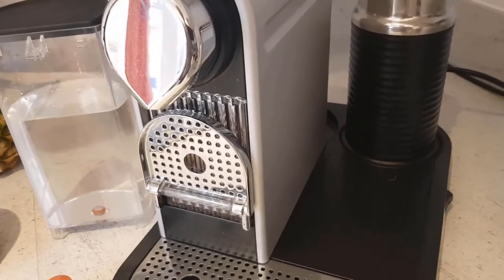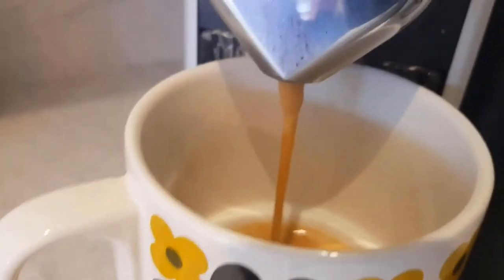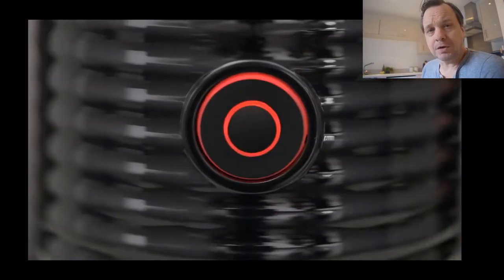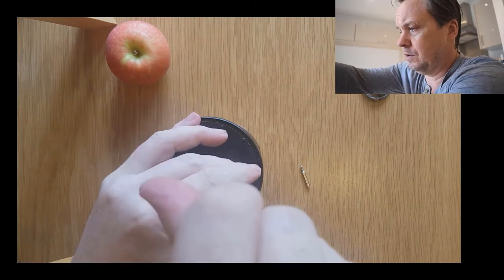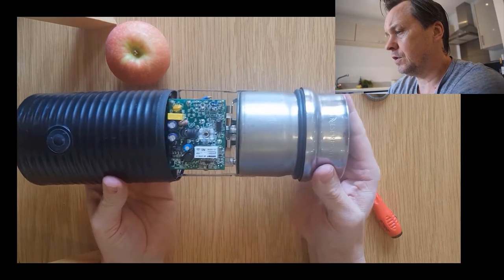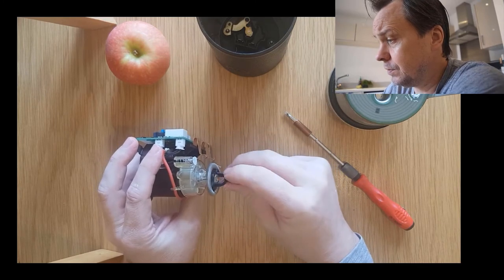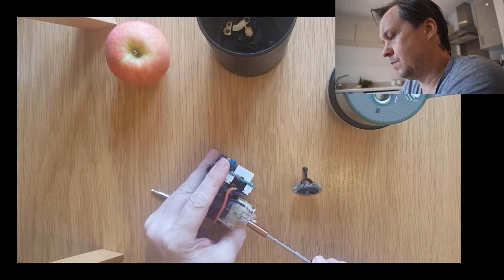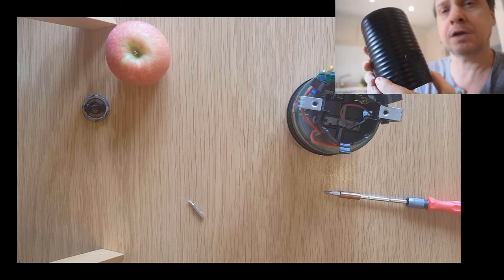The Nespresso Citiz Espresso Maker By Krups And Inside the Aeroccino 3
The Nespresso Citiz Espresso Maker By Krups comes in a sleek design making it easy to fit it into the kitchen or in the office space. We go through the various features of this espresso machine. The Nespresso Citiz Espresso Maker also holds the Aeroccino 3. We take it apart and look inside.

To begin using the machine, fill the water reservoir at the back of the machine and open the top lid. Insert the capsule of your choice. The Nespresso Citiz Espresso Maker comes with espresso shot. Now, a piping hot espresso with optimal extraction is just the press of a button away.